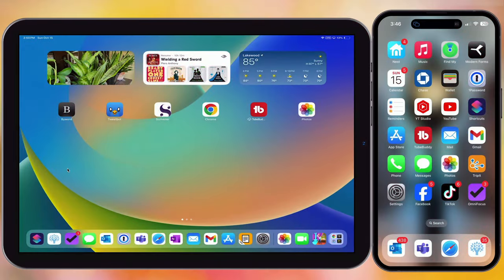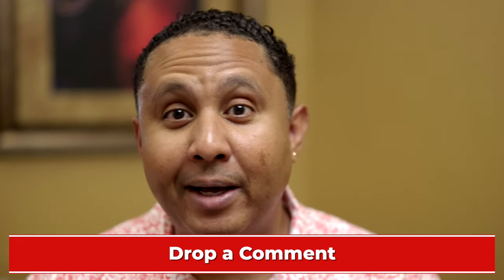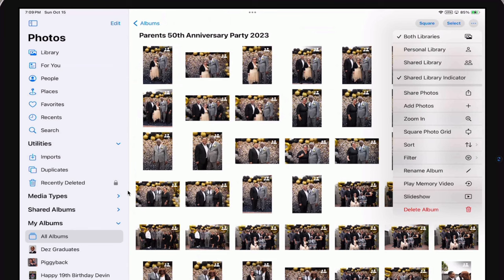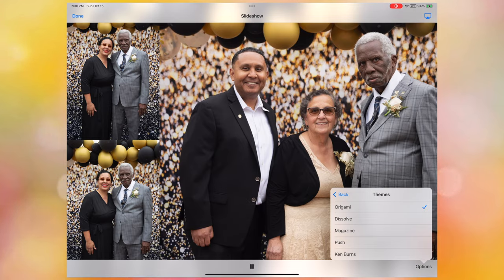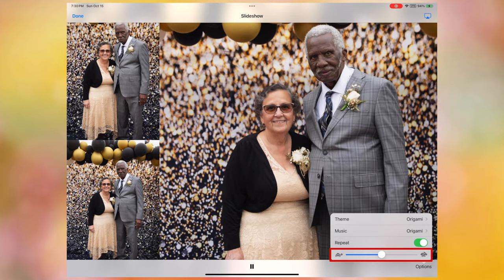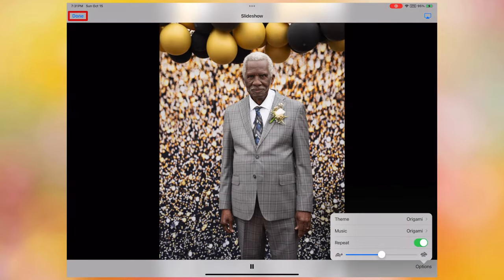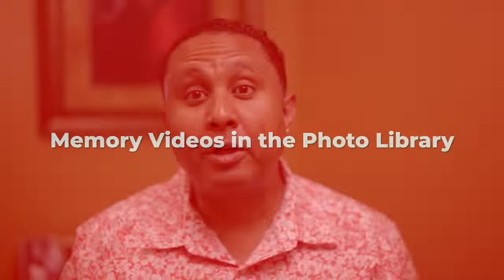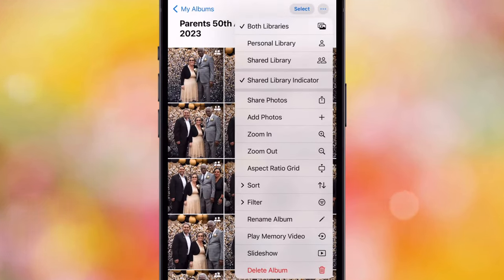Create a Slideshow on iPhone and iPad with Apple Photos on iOS 17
Create a Slideshow on iPhone and iPad with Apple Photos

In this video, I’ll show you how you to take photos and videos that matter to you and turn them into slideshows and memories you can share with others, all with the Photos app that’s already on your iPhone or iPad.

CHAPTERS

00:00 - Introduction
00:40 - The Photos App
01:20 - Two Kinds of Video Presentations
01:43 - Library Slideshows
02:12 - Albums
02:46 - Slideshow Options
04:08 - Memory Videos For You
04:39 - Memory Videos in the Photo Library
04:54 - Memory Videos in Albums
05:03 - Memory Video Options
06:21 - Portrait or Landscape
06:45 - How to Share a Slideshow
07:03 - Customize Control Center
07:35 - Record the Slideshow

~Ivan